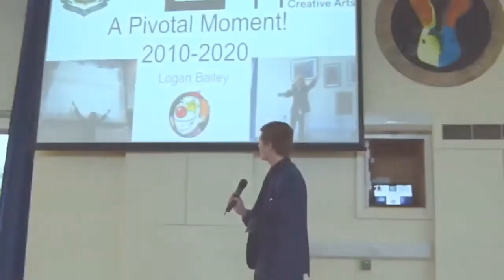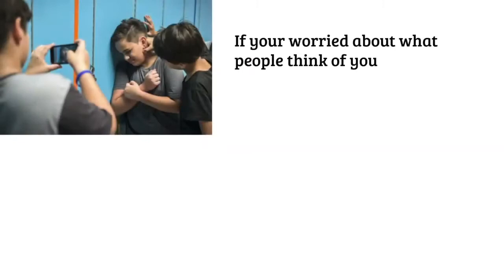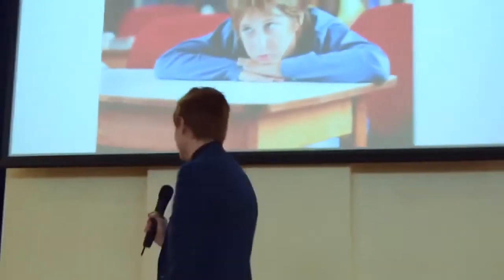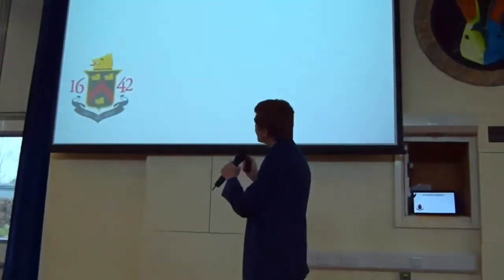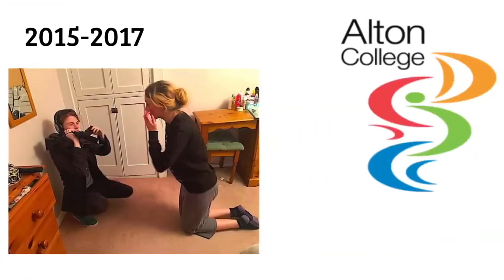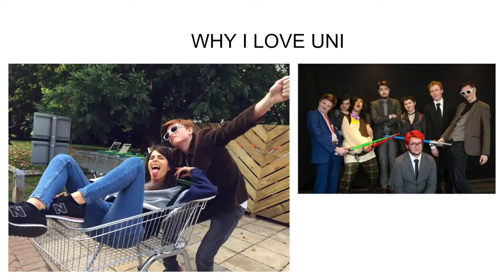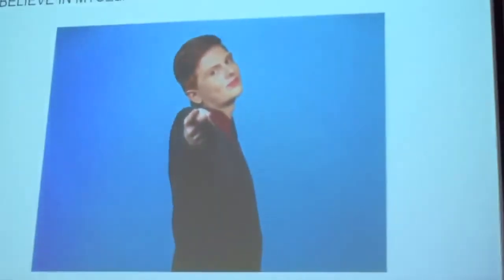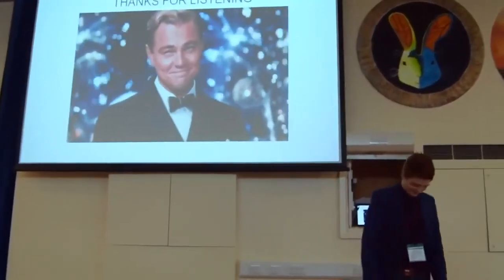A Pivotal Moment - Logan Bailey - TEGxAlton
TED Certified Talk by Logan Bailey, Going through his Development as a Creative and Finding Himself
Dated February 2020